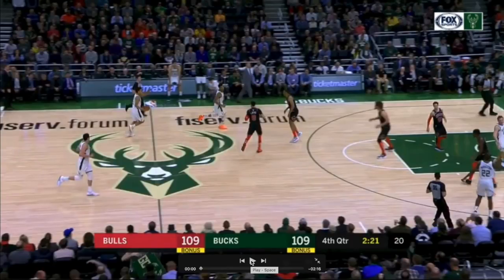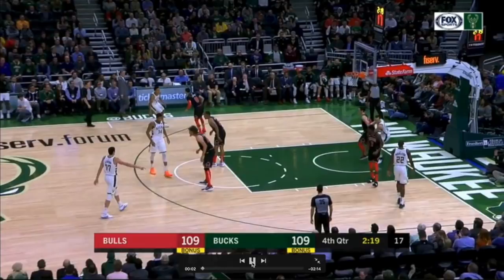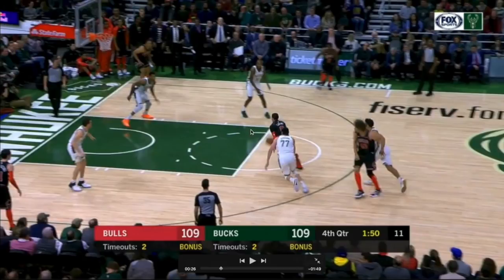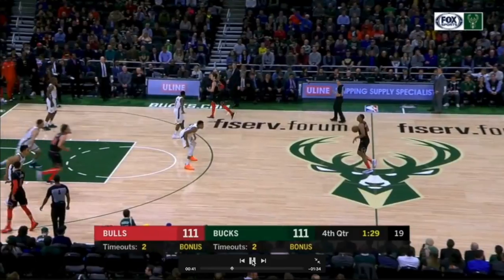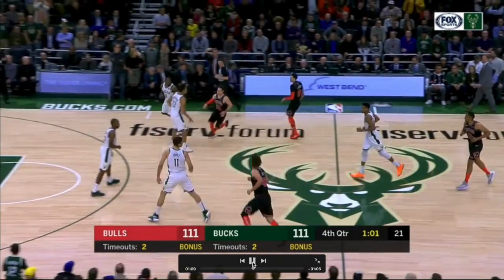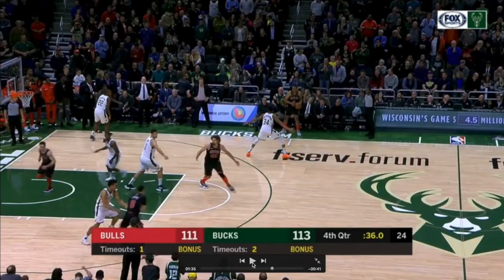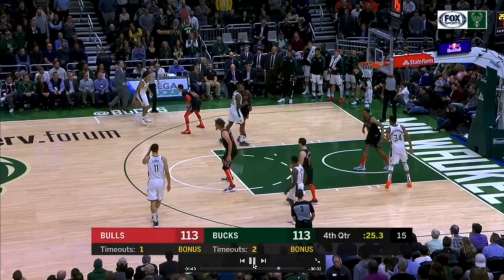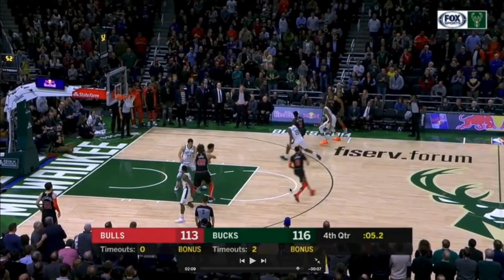Milwaukee Bucks vs. Chicago Bulls: Breakdown of last 2 minutes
The Milwaukee Bucks squeezed out a tight game against the Chicago Bull and did so by executing.